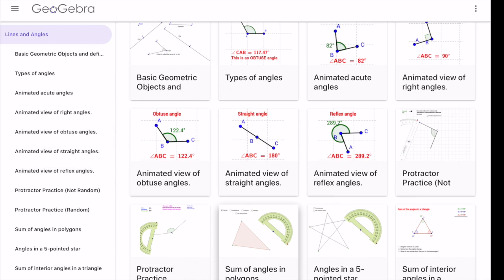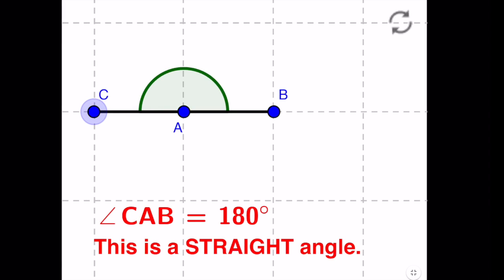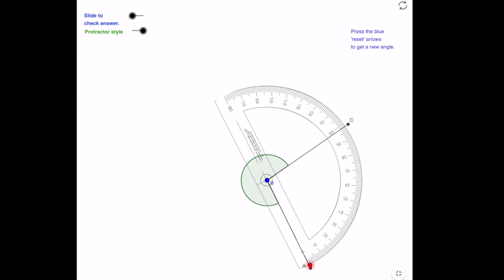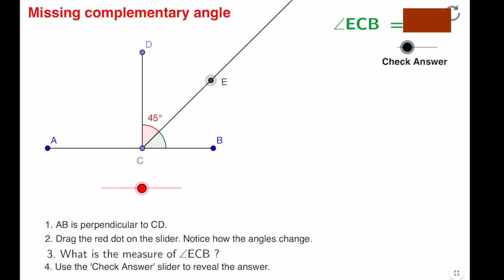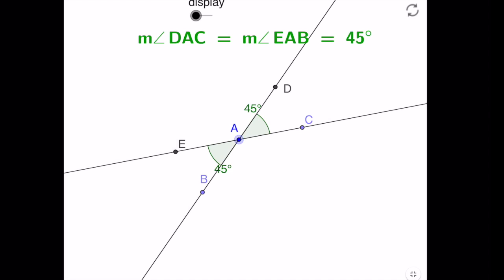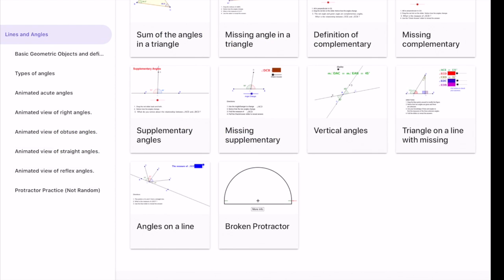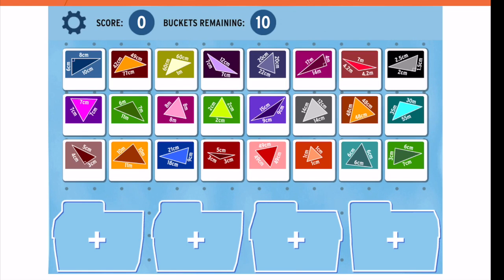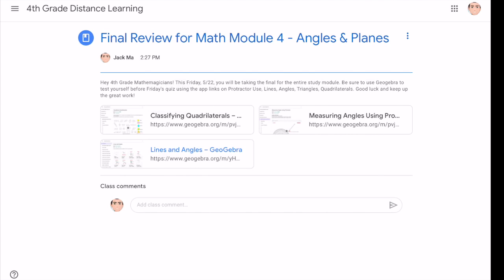Final Review Module 4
This video is about Final Review Module 4